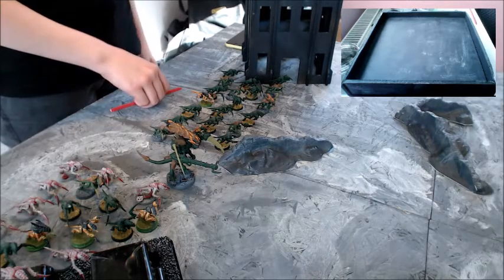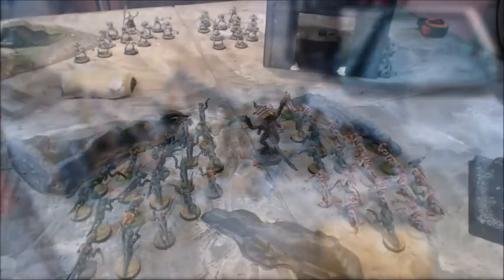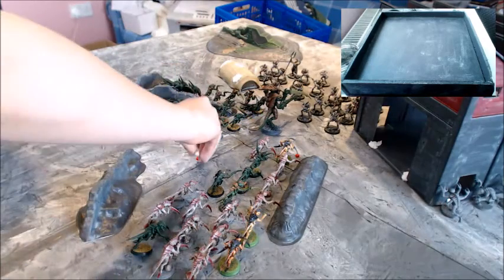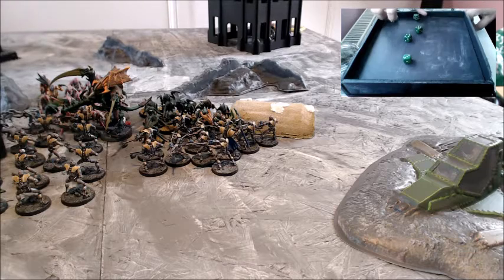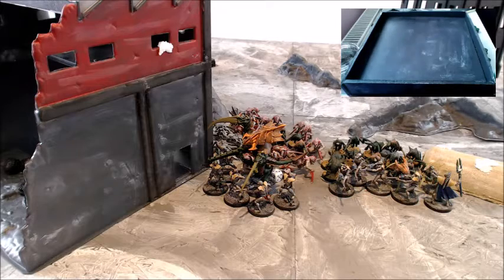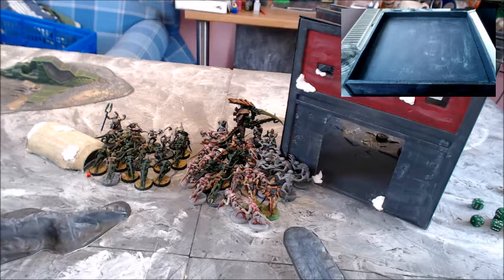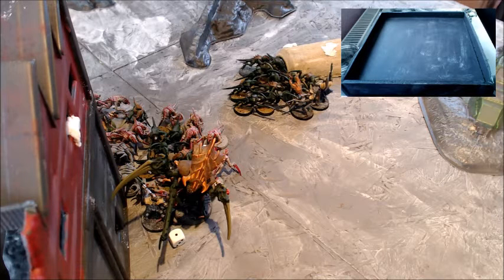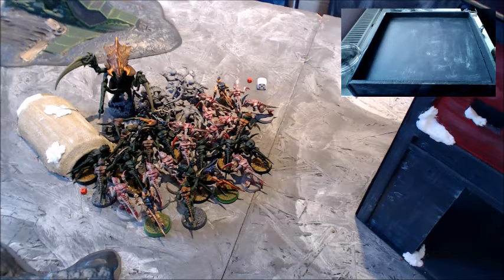Warhammer 40k Battle Report (Ep.6) - Tyranids vs Necrons (Full Length)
Don't forget to check out the TableTopBanter blog and forum!